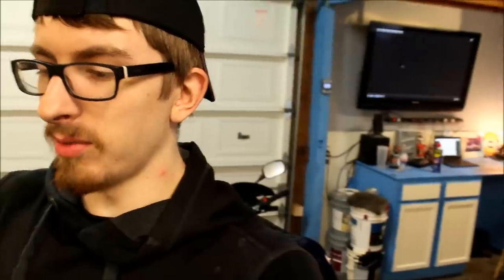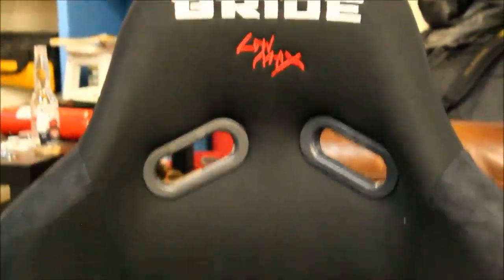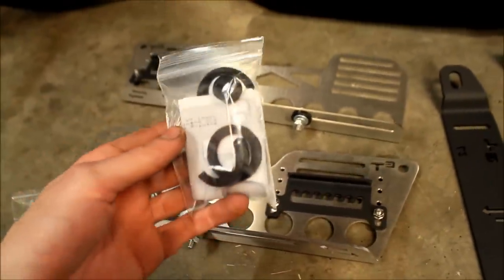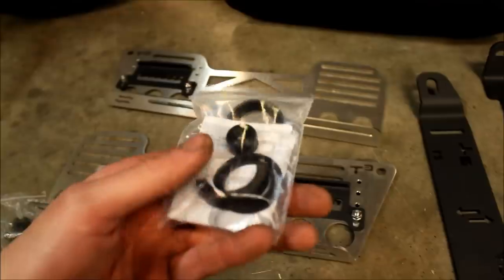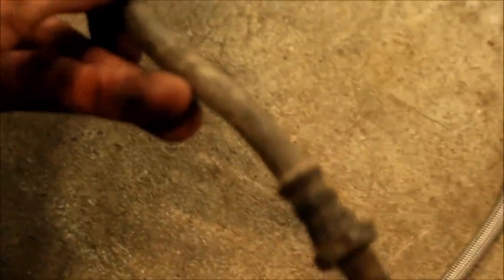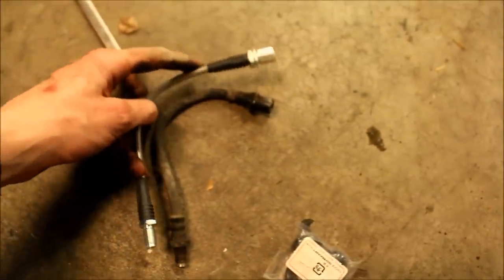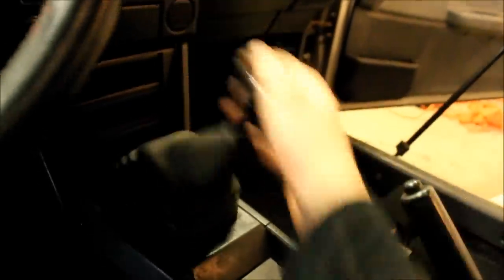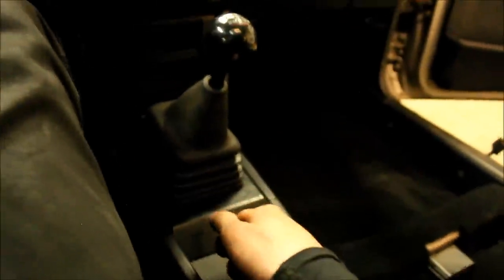"BRIDE" SEAT + FINISHING UP THE AE86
follow the build on instagram @reilly.jz